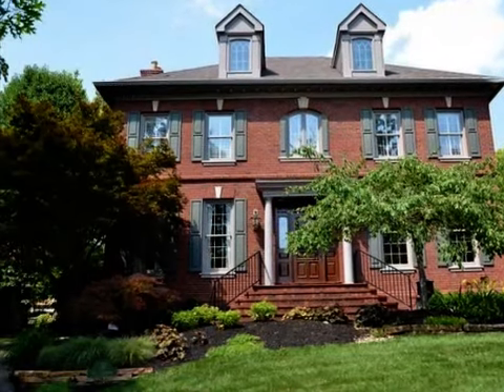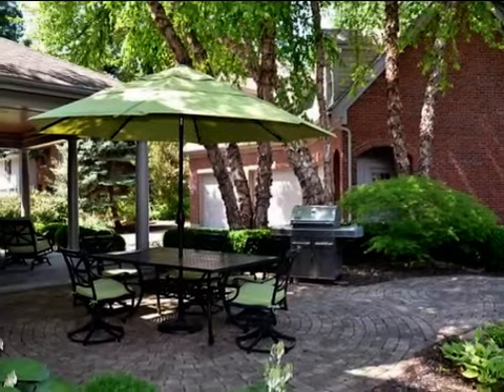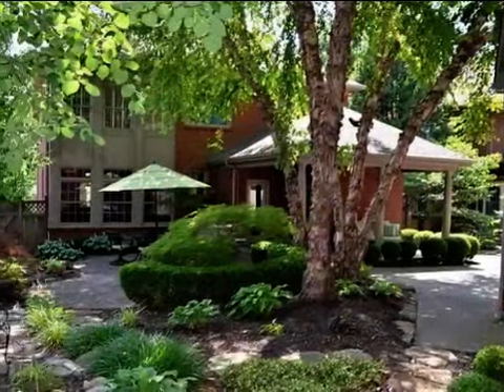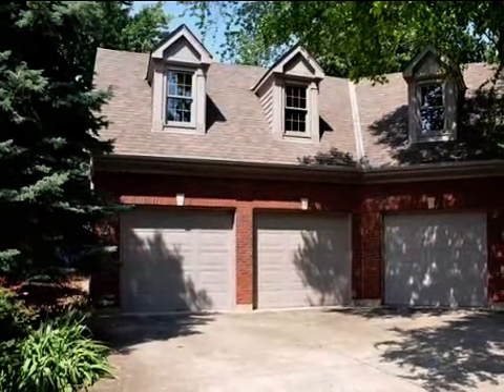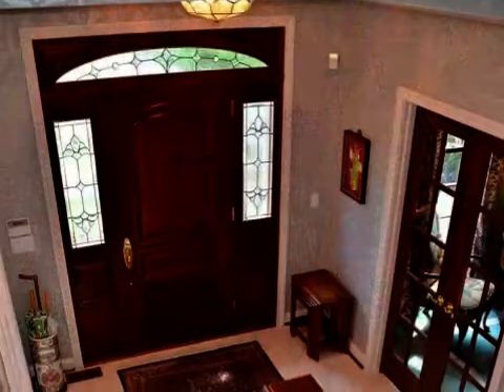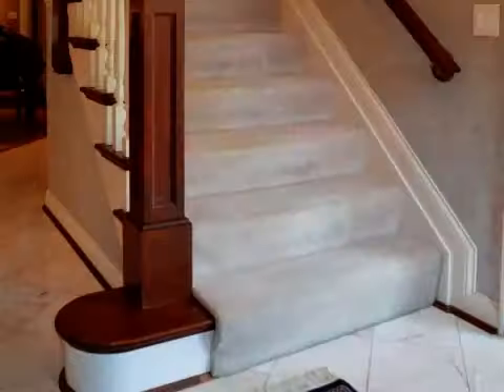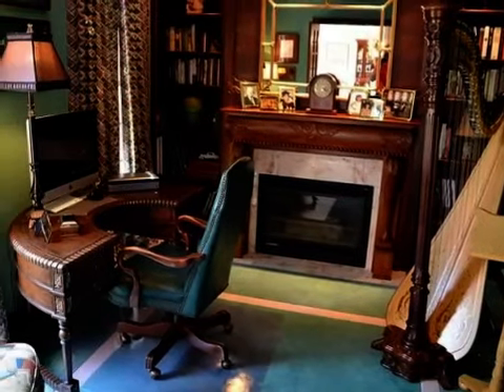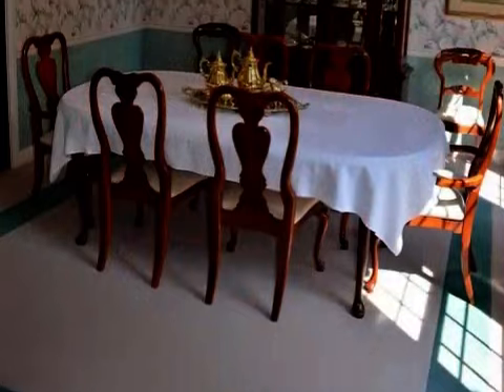Real estate for sale in Fort Mitchell Kentucky - MLS# 418662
16 W Orchard Rd
Fort Mitchell Kentucky 41017
MLS# 418662

Craig Jobe Homearama Custom Built Home In 1992!beautifully Landscaped Gardens*carriage House With 3 Car Garage & Ready To Finish Apartment Area*newer Jenn-air Appliances*custom Kit Cabinets W/pull Out Drawers*whole House Audio System*double Crown Moldings*tray Ceiling*stained Glass Windows*study W/fp W/custom Wood Carved Mantel*3 Fireplaces*central Vac*fin Ll W/bedroomfull Bath And Family Room.